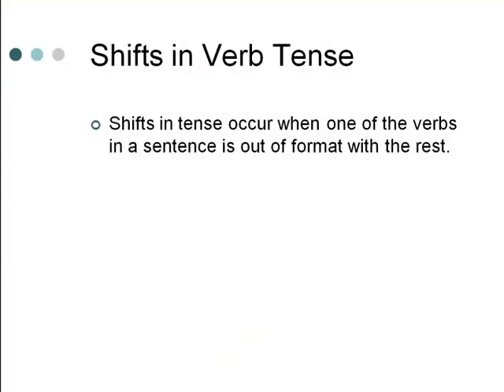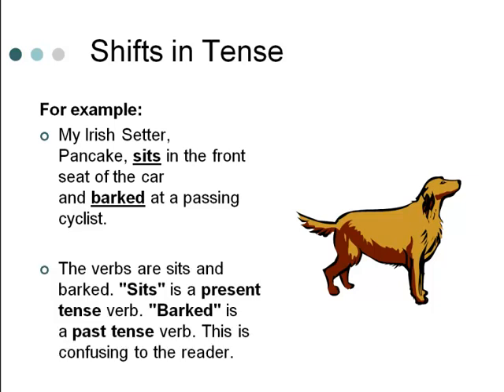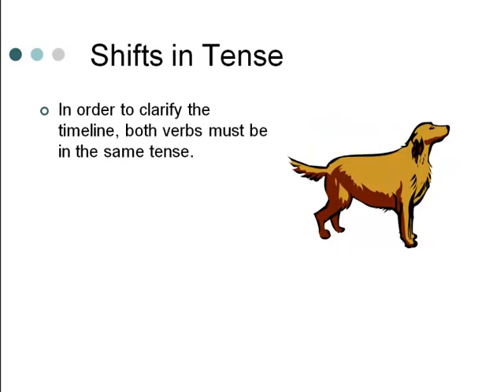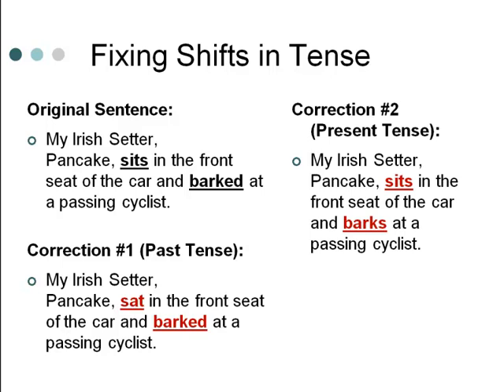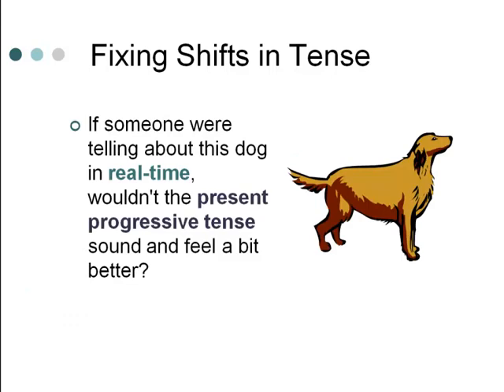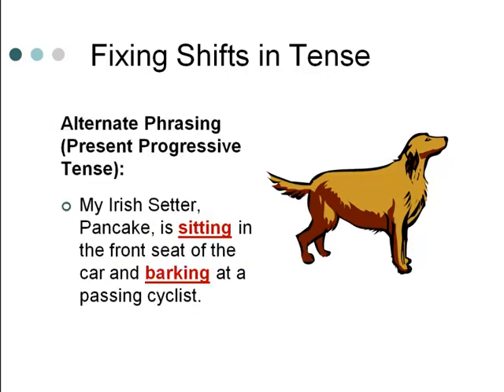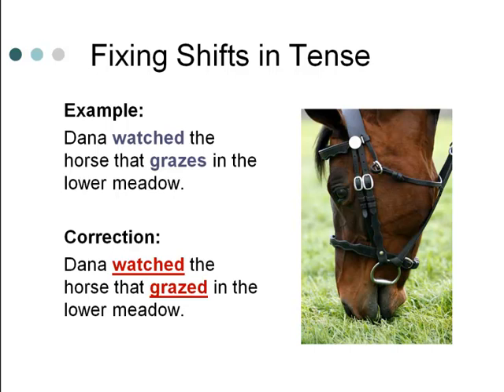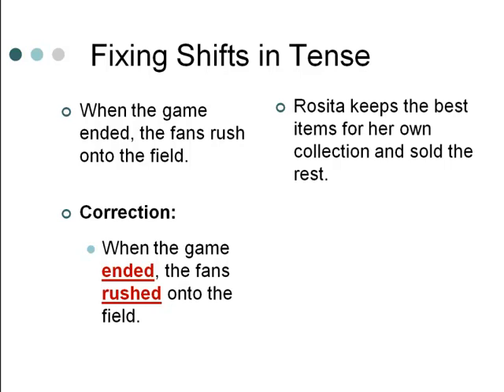Shifts in Verb Tense Grammar Tutorial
Welcome to our comprehensive tutorial on "Shifts in Verb Tense Grammar" designed for students in K-12 and college! 📚🎓 In this video, we'll explore the nuances of verb tense usage, helping you navigate the often tricky terrain of maintaining consistency in your writing. Whether you're crafting essays, reports, or creative pieces, understanding verb tense shifts is crucial for effective communication.

1. **Introduction to Verb Tenses:** A brief overview of past, present, and future tenses.
2. **Common Errors:** Identify and avoid the most frequent mistakes when shifting between tenses.
3. **Maintaining Consistency:** Tips and tricks to ensure your writing flows seamlessly with consistent verb tense usage.
4. **Contextual Shifts:** Learn how to appropriately change tenses based on different writing contexts.
5. **Examples and Practice:** Dive into practical examples and exercises to reinforce your understanding.

- Perfect for students in K-12 and college seeking to enhance their grammar skills.
- Ideal for writers looking to elevate the quality and coherence of their work.
- Valuable resource for educators aiming to reinforce verb tense concepts in their classrooms.

👩‍🏫 Join us on this educational journey and master the art of verb tense shifts! Whether you're a student aiming for academic excellence or someone passionate about effective communication, this tutorial is your guide to achieving grammatical prowess. Don't miss out—hit play and let's dive into the world of verb tense grammar together! 📝🌟

TIP THE TEACHER!

STUDENT50 ***